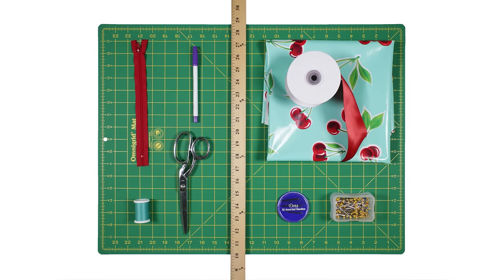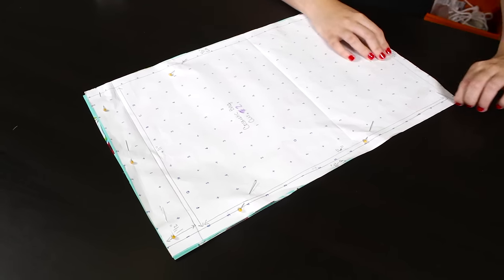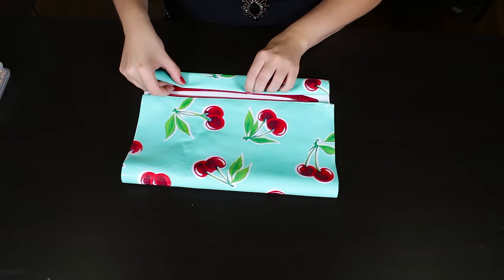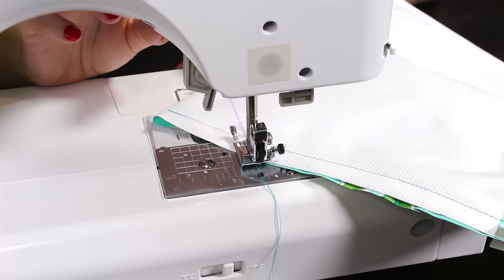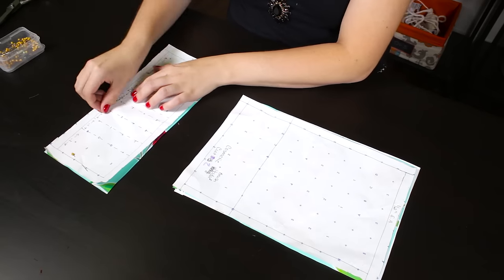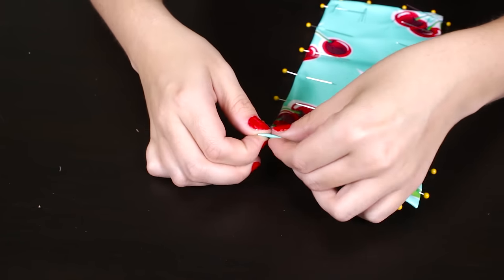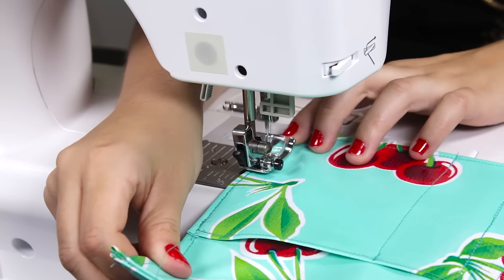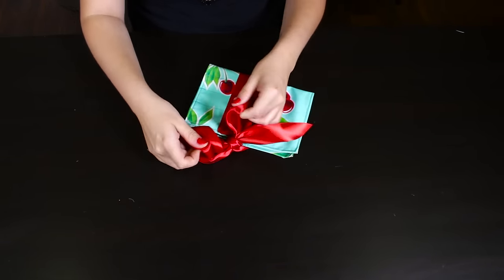DIY Makeup/Cosmetic Bag with Brush Holder - Free Pattern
Want more info on this project, including written instructions?

This sewing tutorial shows you how to make an oilcloth bag for your makeup with a matching brush holder to fit inside.  Oilcloth fabric is great for holding cosmetics because it's sturdy and easy to clean.